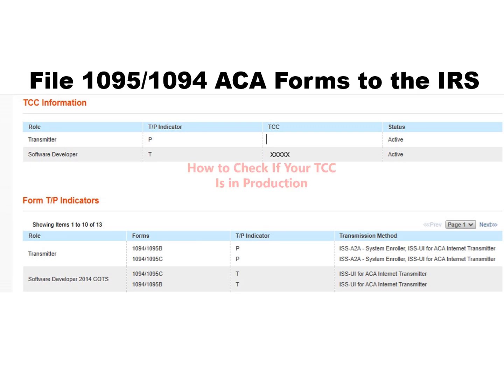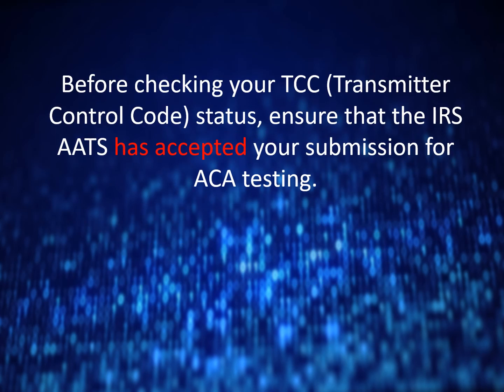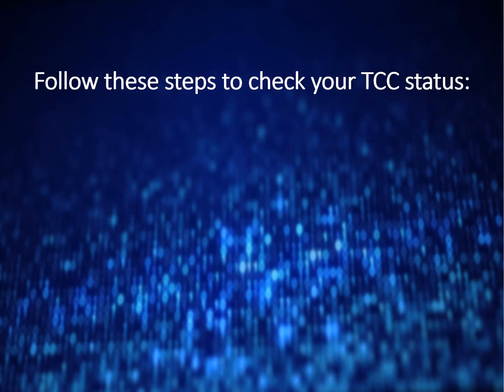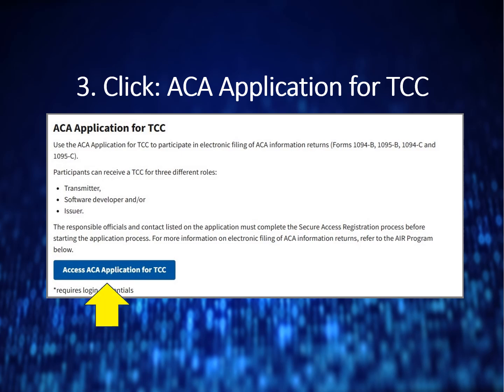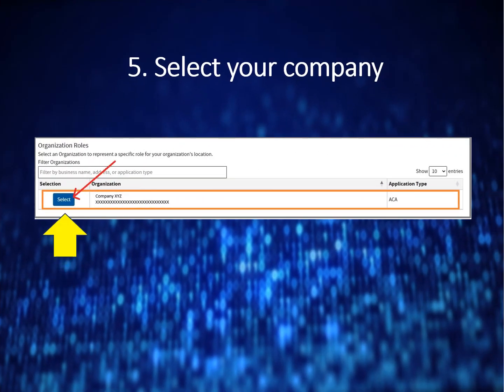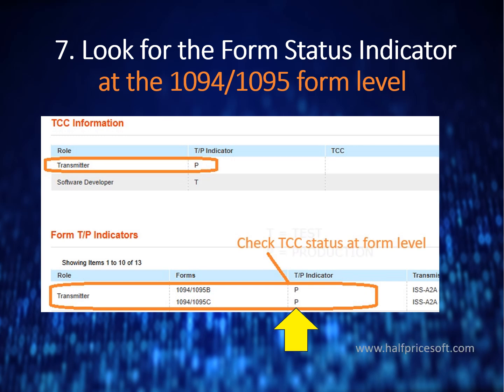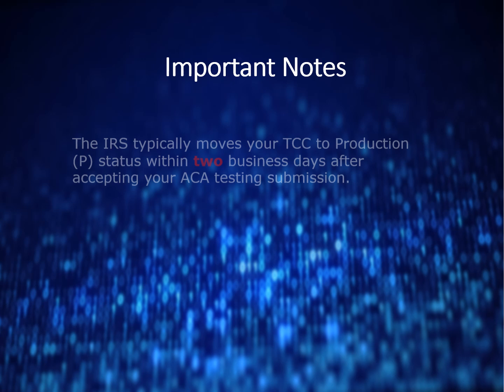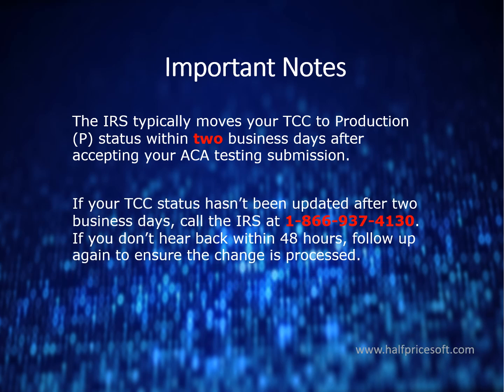How to Check If Your TCC Is in Production - File 1095/1094 ACA Forms to the IRS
Thank you for choosing ez1095 from halfpricesoft to streamline your ACA compliance. After submitting your ACA testing using our pre-built test data, you can follow this step-by-step guide to check your TCC status. Typically, the IRS updates your TCC status within two business days after accepting your submission.

How to e-file 1094/1095C and 1094/1095B ACA forms to IRS